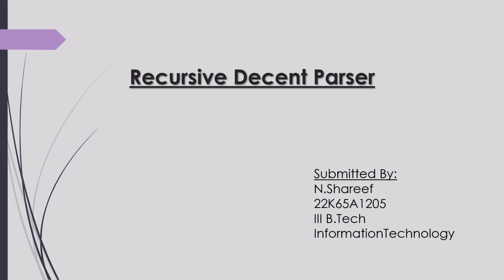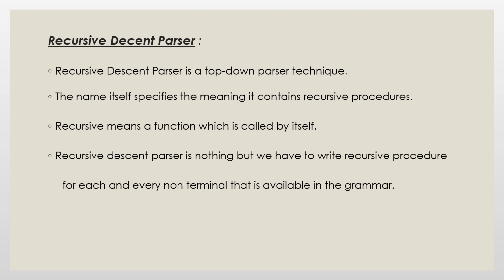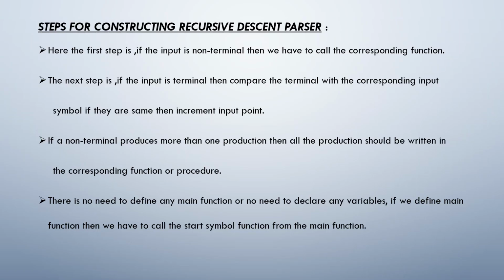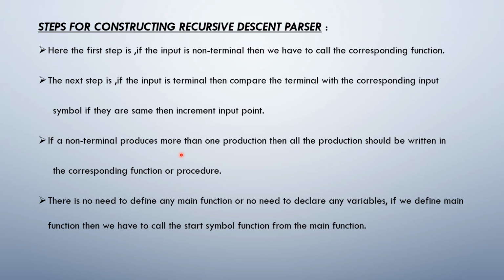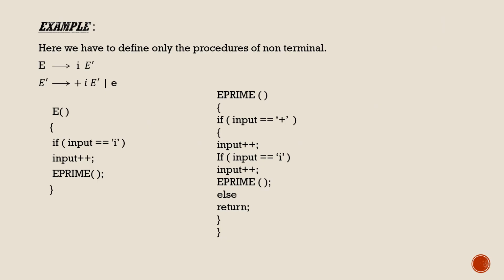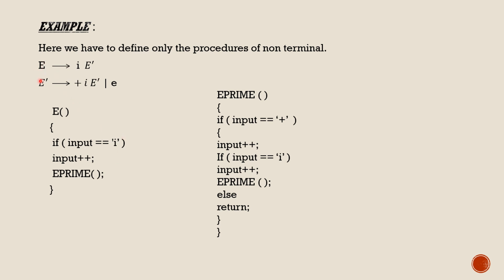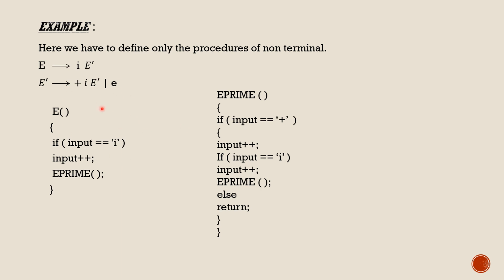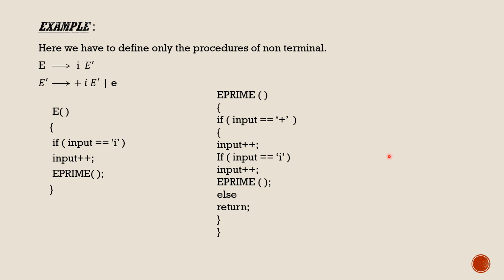Recursive Decent Parser || Shareef (22K65A1205) || ATCD